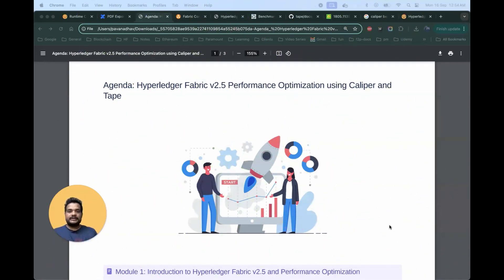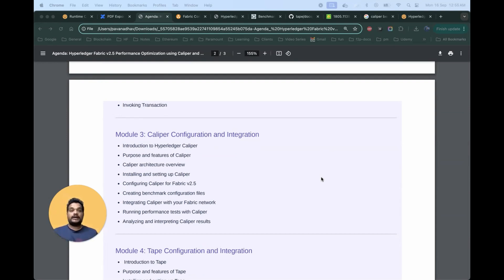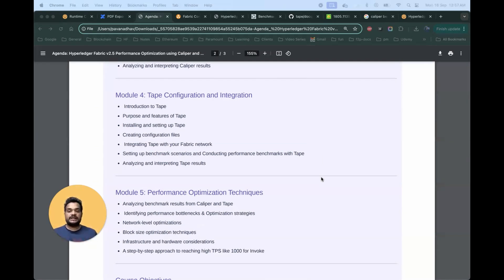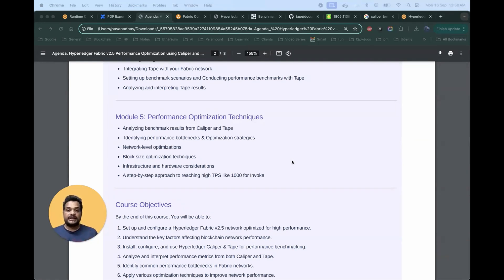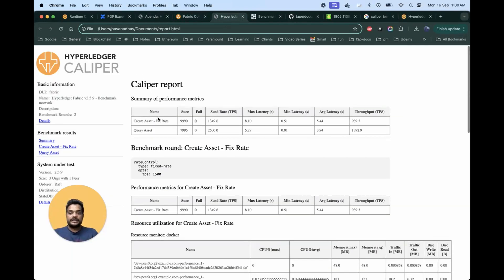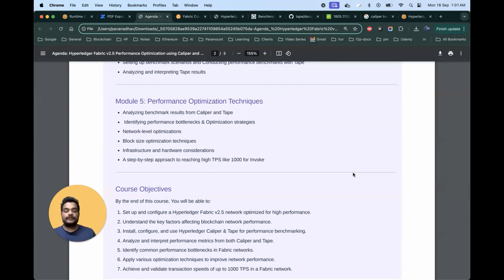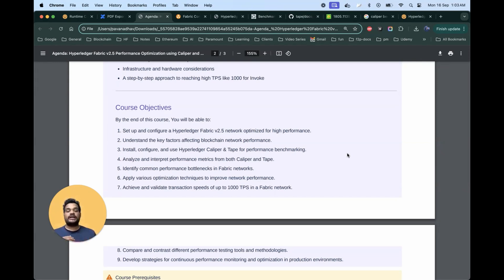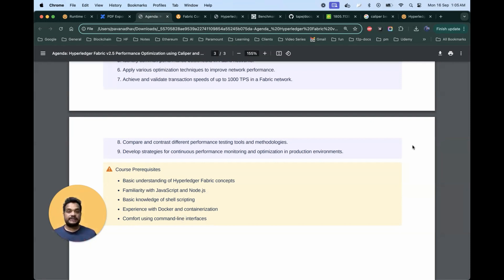Course: 2500 TPS - Hyperledger Fabric v2.5 Performance Optimization Using Caliper and Tape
In this course, we will see How I have achieved 2500 tps for the Hyperledger Fabric v2.5 network

India: BENCHMARK2
International: BENCHMARK1

Agenda
Module 1: Introduction to Hyperledger Fabric v2.5 and Performance Optimization
    1. Course Introduction
    2. Agenda
    3. Course objectives
Module 2: Fabric Network Creation and Configuration
    Overview of Hyperledger Fabric v2.5
    Importance of performance optimization in blockchain networks
    Installing prerequisites
    Network Topology
        3 org Network
        2 org Network
    Network topology design & Setting up a Hyperledger Fabric v2.5 network
    Deploying and invoking chaincodes
    Invoking Transaction
Module 3: Caliper Configuration and Integration
    Introduction to Hyperledger Caliper
    Purpose and features of Caliper
    Caliper architecture overview
    Installing and setting up Caliper
    Configuring Caliper for Fabric v2.5
    Creating benchmark configuration files
    Integrating Caliper with your Fabric network
    Running performance tests with Caliper
    Analyzing and interpreting Caliper results
Module 4: Tape Configuration and Integration
    Introduction to Tape
    Purpose and features of Tape
    Installing and setting up Tape
    Creating configuration files
    Integrating Tape with your Fabric network
    Setting up benchmark scenarios and Conducting performance benchmarks with Tape
    Analyzing and interpreting Tape results
Module 5: Performance Optimization Techniques
    Analyzing benchmark results from Caliper and Tape
    Identifying performance bottlenecks & Optimization strategies
    Network-level optimizations
    Block size optimization techniques
    Infrastructure and hardware considerations
    A step-by-step approach to reaching high TPS like 1000 for Invoke
Course Objectives
By the end of this course, You will be able to:
    1. Set up and configure a Hyperledger Fabric v2.5 network optimized for high performance.
    2. Understand the key factors affecting blockchain network performance.
    3. Install, configure, and use Hyperledger Caliper & Tape for performance benchmarking.
    4. Analyze and interpret performance metrics from both Caliper and Tape.
    5. Identify common performance bottlenecks in Fabric networks.
    6. Apply various optimization techniques to improve network performance.
    7. Achieve and validate transaction speeds of up to 1000 TPS in a Fabric network.
    8. Compare and contrast different performance testing tools and methodologies.
    9. Develop strategies for continuous performance monitoring and optimization in production environments.
Course Prerequisites
    Basic understanding of Hyperledger Fabric concepts
    Familiarity with JavaScript and Node.js
    Basic knowledge of shell scripting
    Experience with Docker and containerization
    Comfort using command-line interfaces